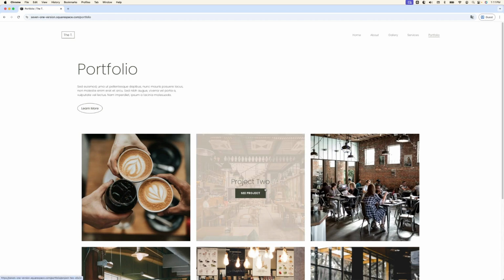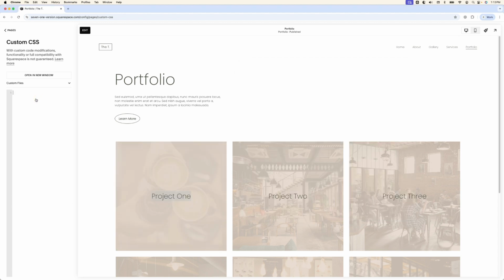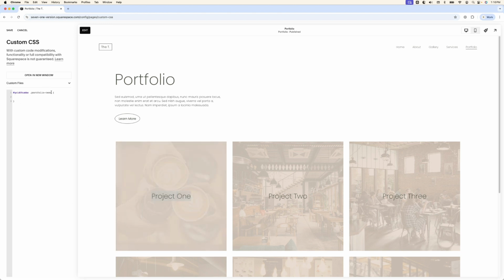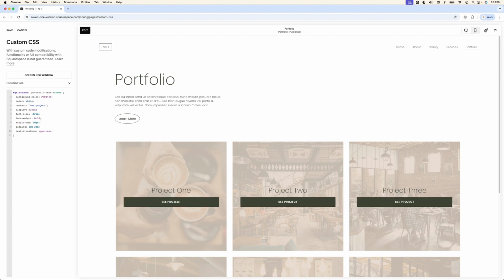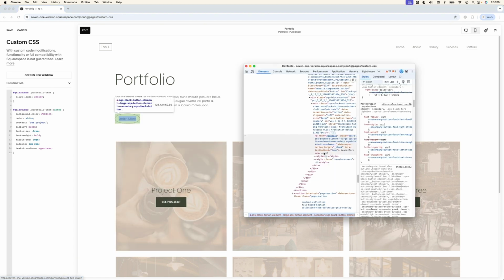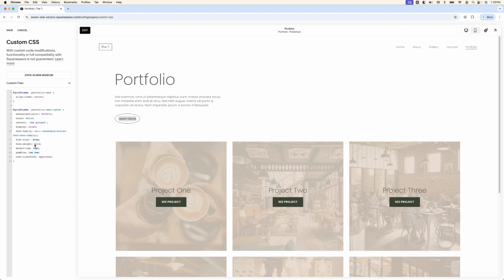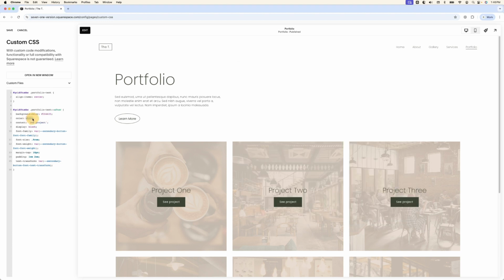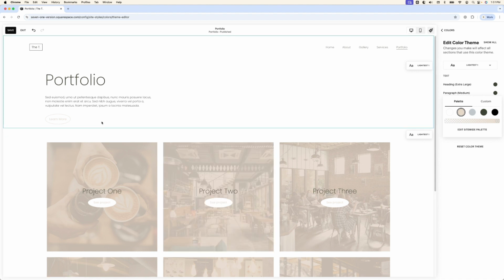How to Create Custom Portfolio Buttons in Squarespace Using CSS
Today we'll look into how to add custom buttons to Squarespace Portfolio items using pure CSS.

Using pseudo-elements, we'll be able to create fake (yet useful) buttons that work with both the Overlay and Simple Portfolio layouts that you can choose to style however you like.
Additionally, I'll share my personal tricks on how to easily match existing Squarespace button styles using CSS variables so your designs stay consistent and remain easy to update.

Let's go!

01 | CHAPTERS
00:00 - Intro & customization overview
00:24 - Looking for an anchoring element in the Inspector tool
01:04 - Creating the custom button via CSS
03:08 - Styling the button with manual values
05:12 - Styling the button with variables to match an existing button